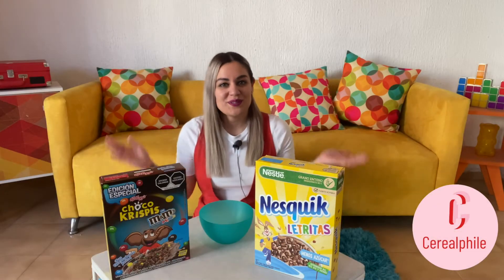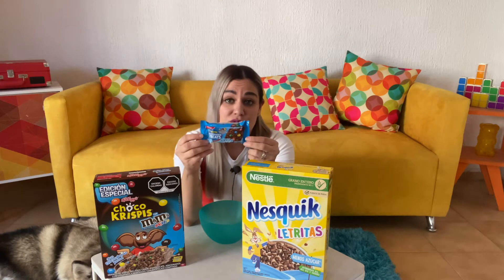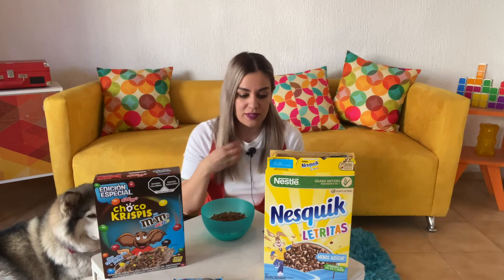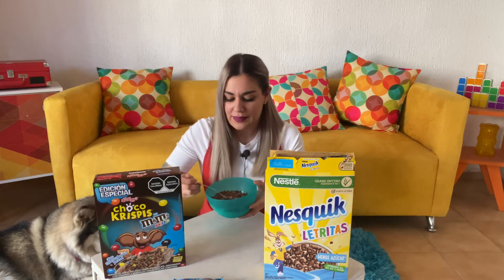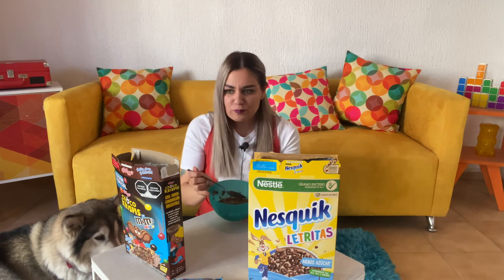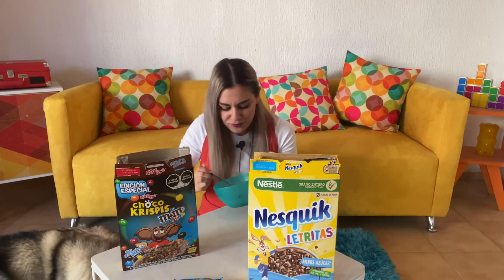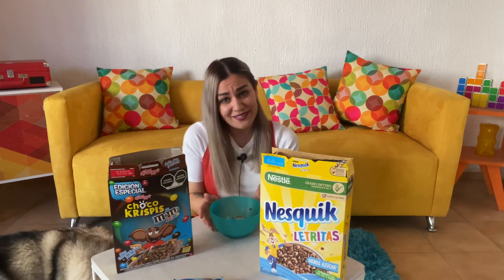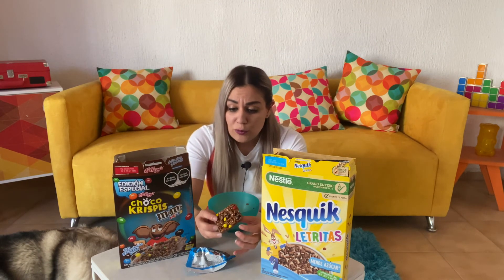Cerealphile tasting Mexico's new Chocolate Cereals - Choco Krispis with M&M's and Nesquik Letritas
Today we try out these new Chocolate Cereals from Mexico, Choco Krispis has added M&M's minis to the mix and Nesquik has a new alphabet shape